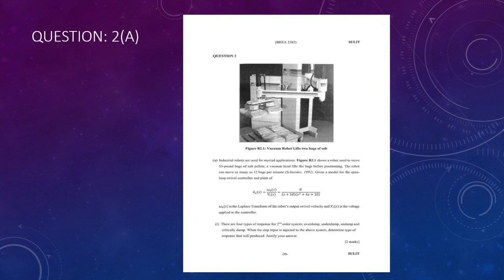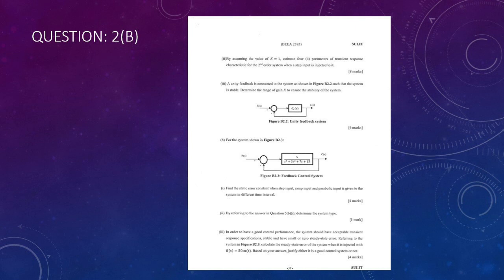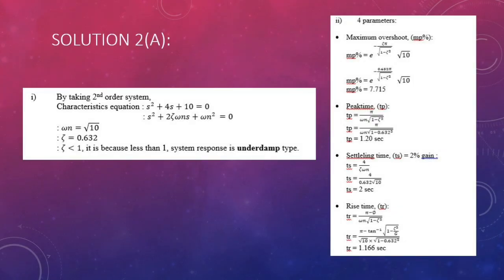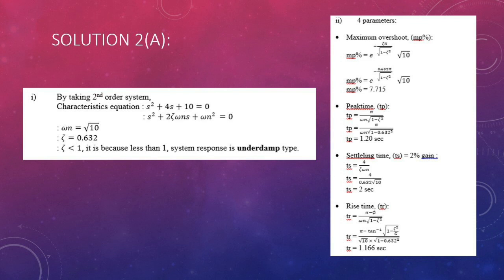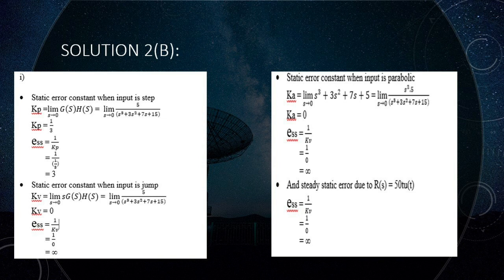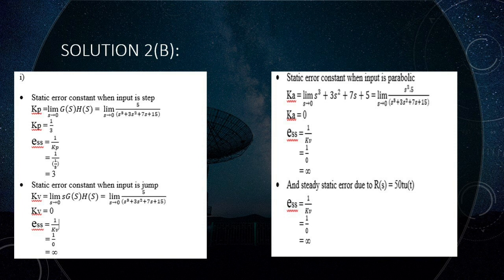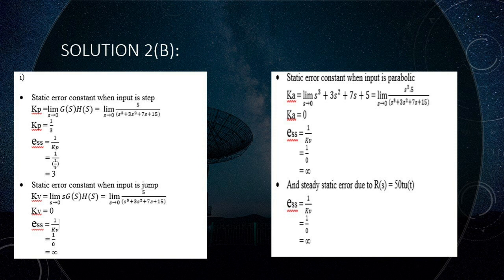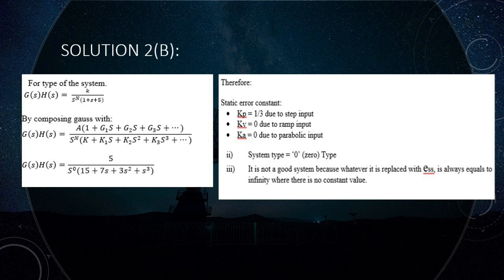BEEA2383 - CONTROL SYSTEM FUNDAMENTAL (INDIVIDUAL PRESENTATION)